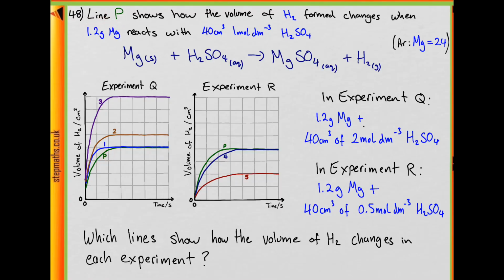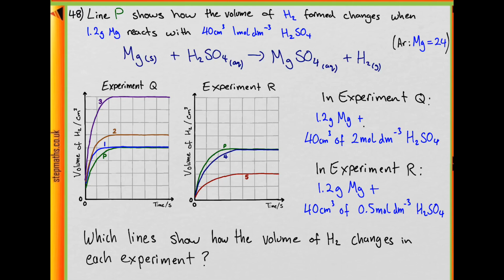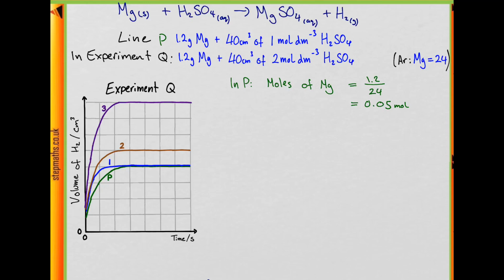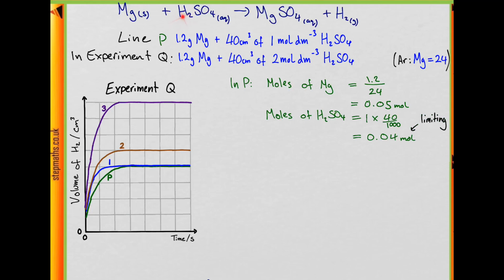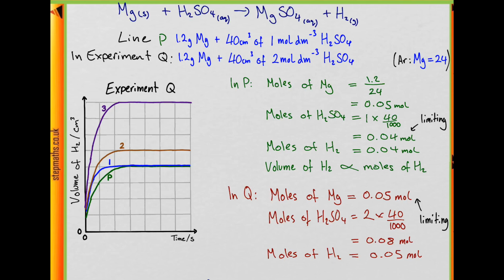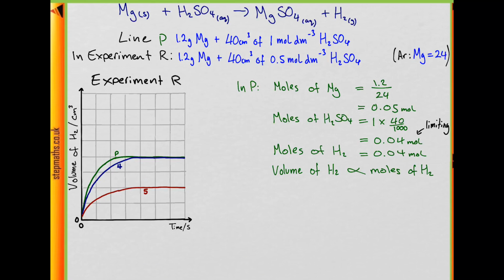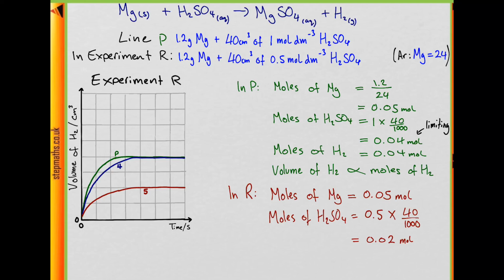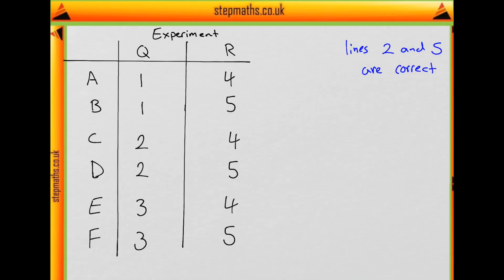NSAA 2017 Section 1 - Q48 Chem - Volume of Hydrogen produced - Worked Solution